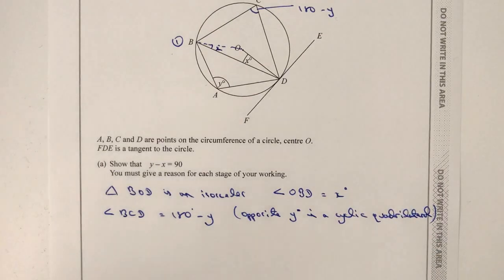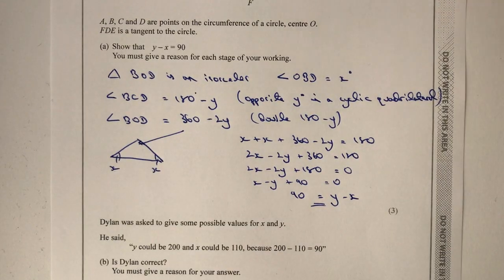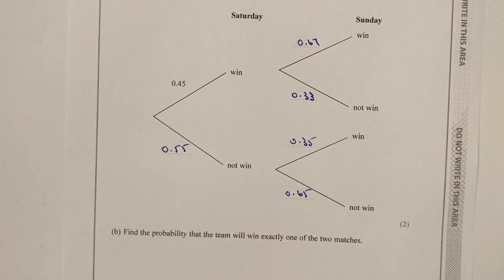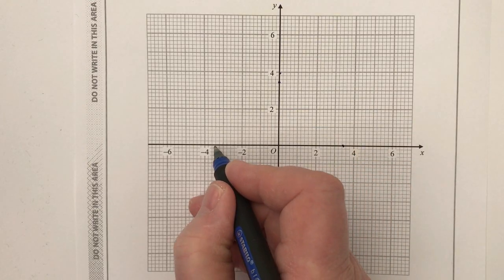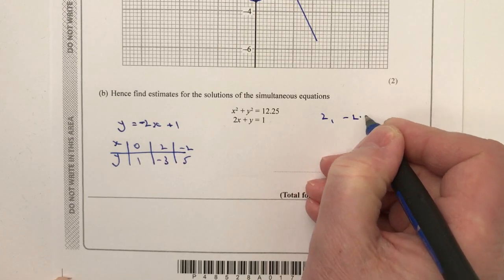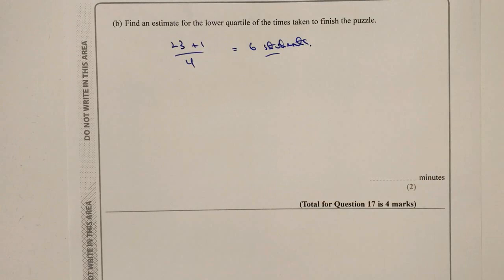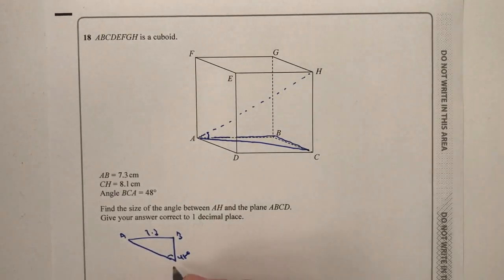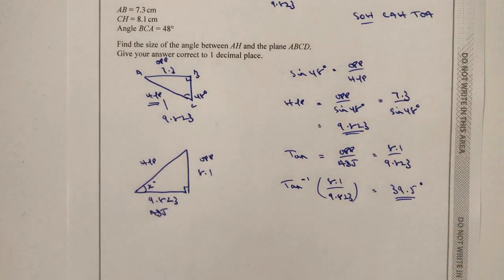Edexcel GCSE Higher Maths Paper 2 June 2018 - Questions 13 - 18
This video is all about   Edexcel GCSE Higher Maths  and forms part of the playlist  for Paper 2 June 2018.

The topics covered are:
proof
distance time graphs
probability
simultaneous equations on a graph
histograms
3D Trigonometry